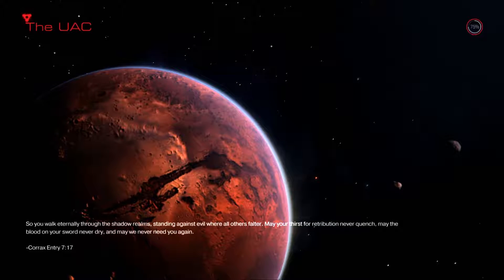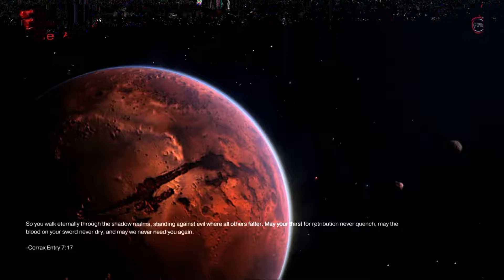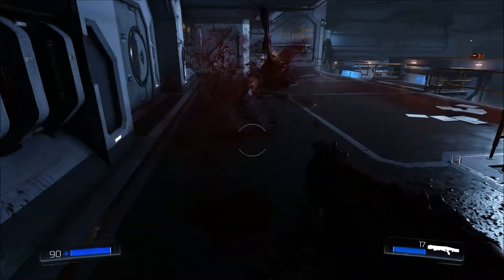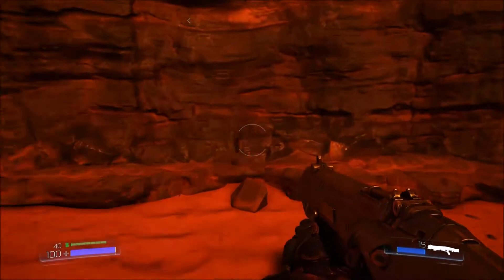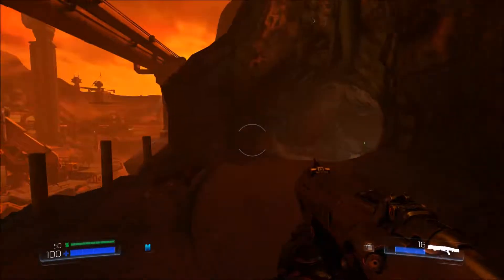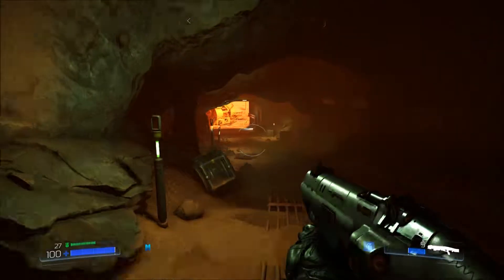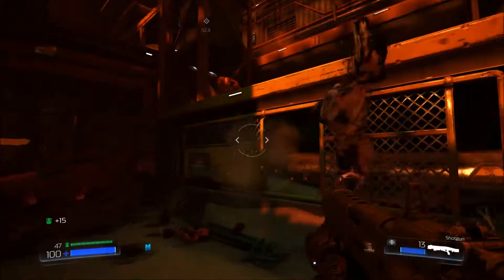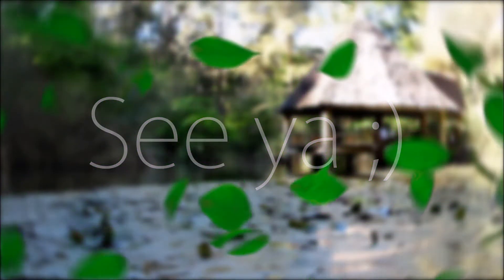DOOM - Official DEMO Playthrough with Intense Action!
Well, I busted out some demons.